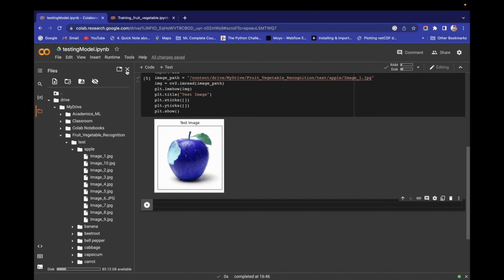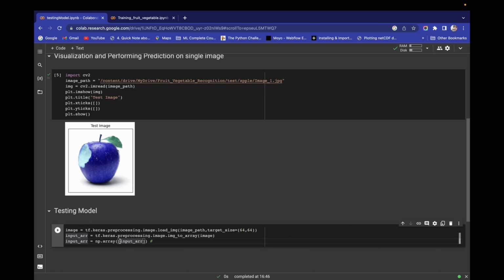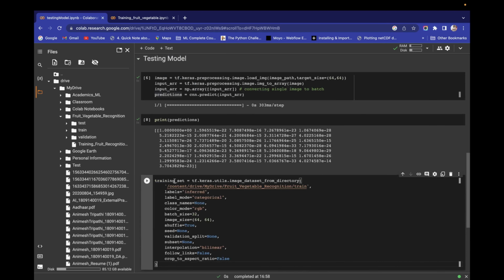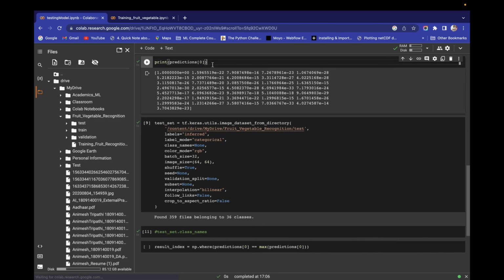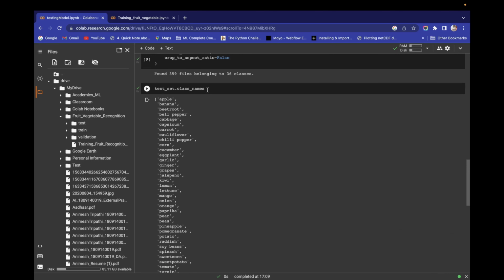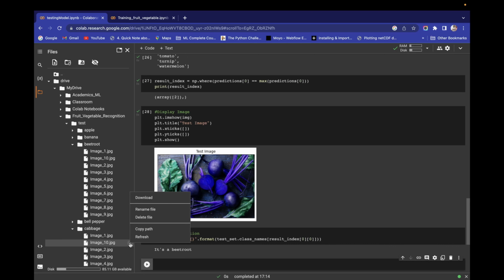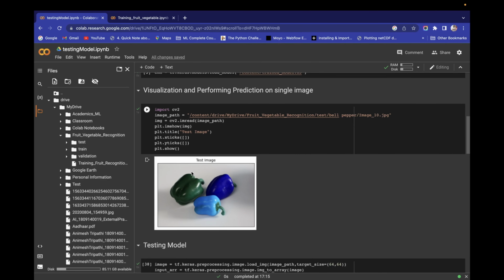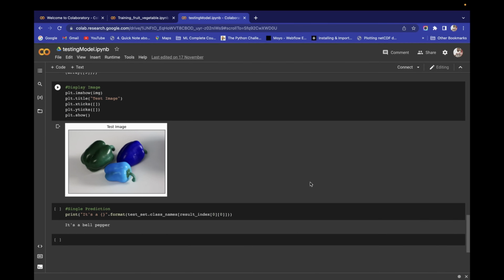Fruits and Vegetables Recognition System Part-8 | Image Prediction on Test set Part-2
In this project we'll learn how to make powerful deep learning model for 36 different classes of image
We'll perform test set image preprocessing
We'll do image prediction of different fruits and vegetable using our model which we created in previous